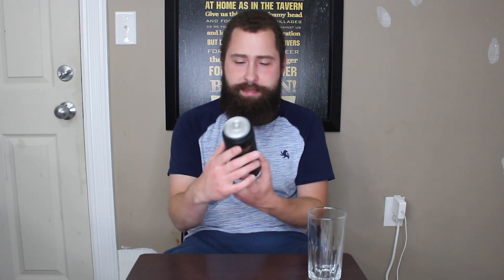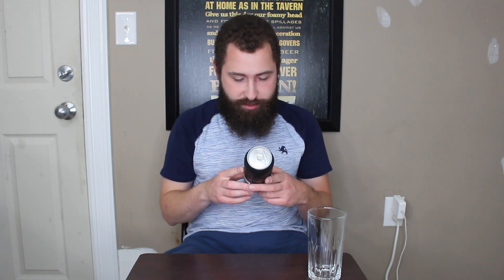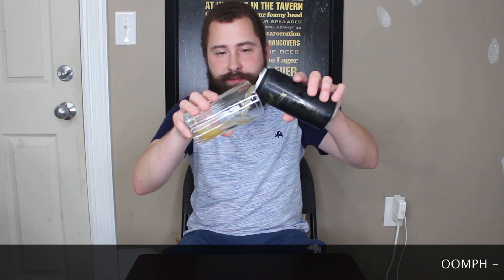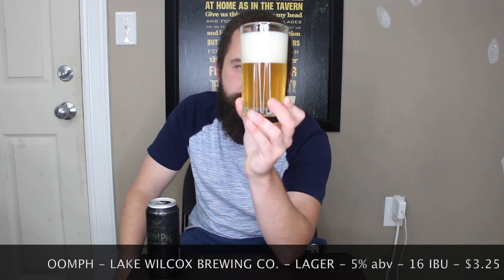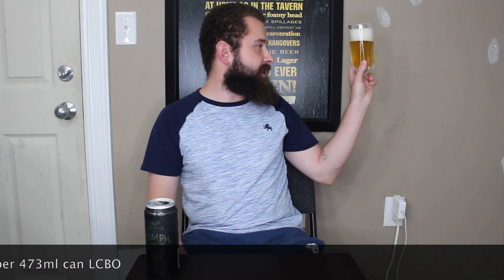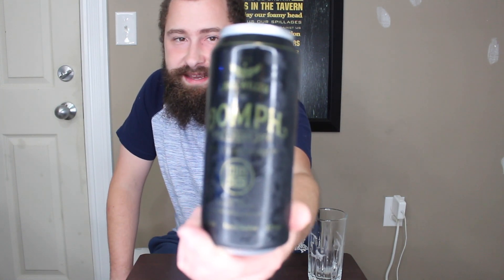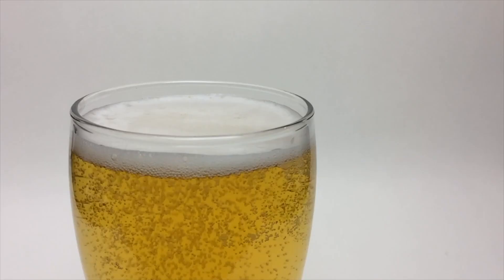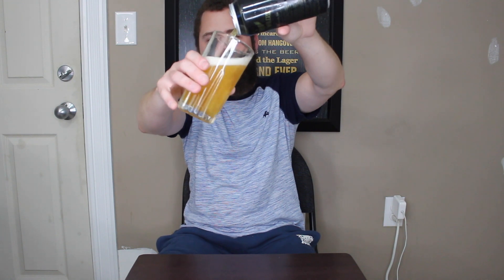BEER REVIEW #519: HEAVIEST BREW! OOMPH - LAKE WILCOX BREWING CO. - LAGER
Heavy Brews! Maybe no in mouthfeel or actual weight but in name apparently yes! Cheers!